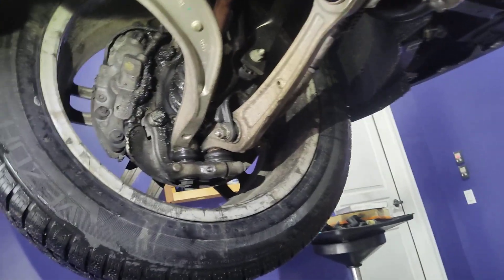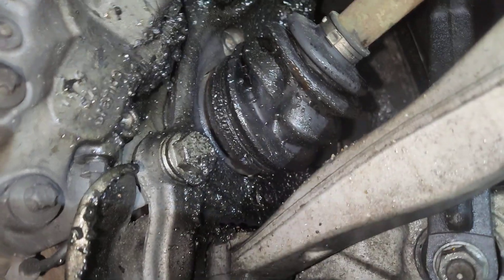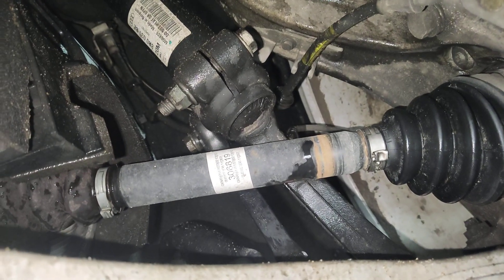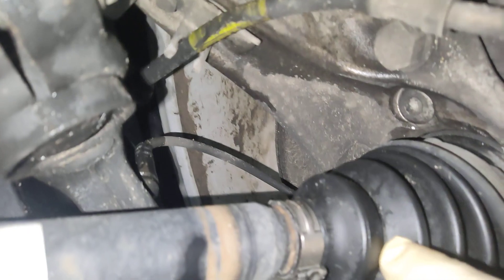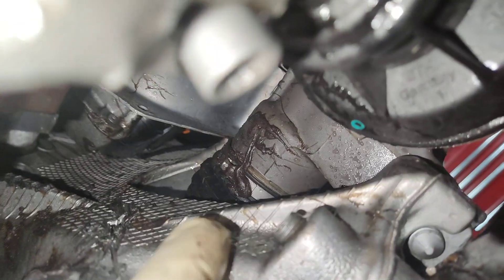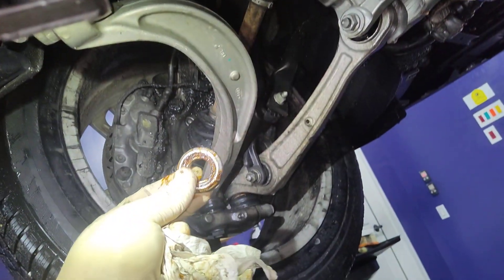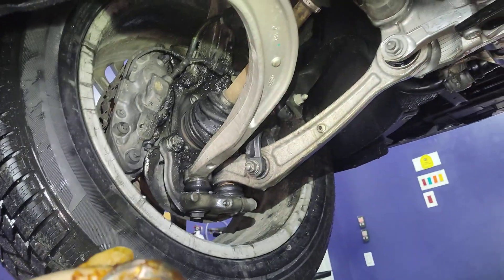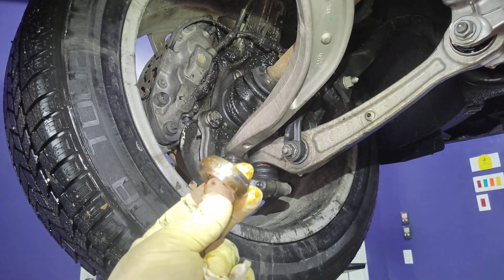Q5 driver's front axle.....😱